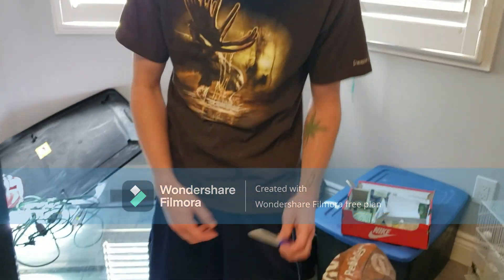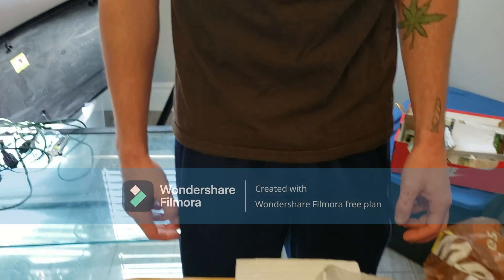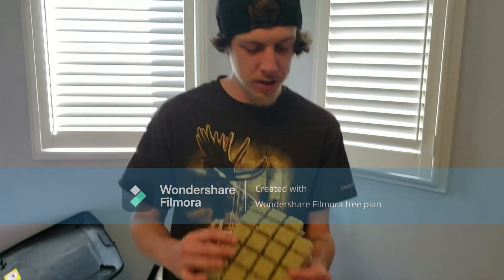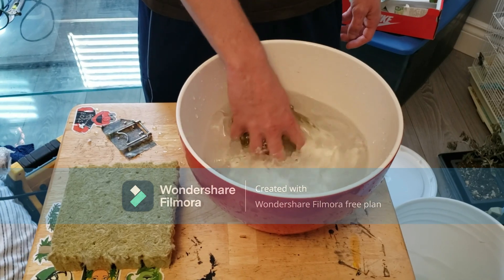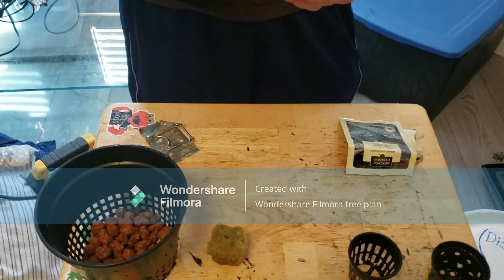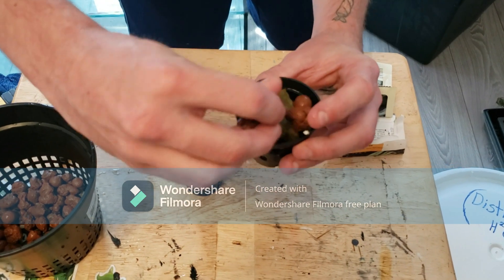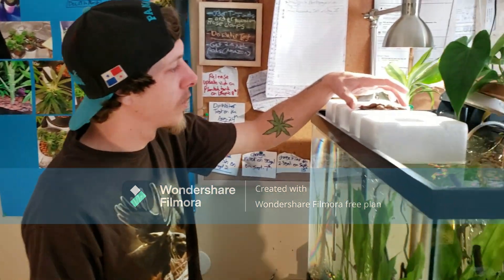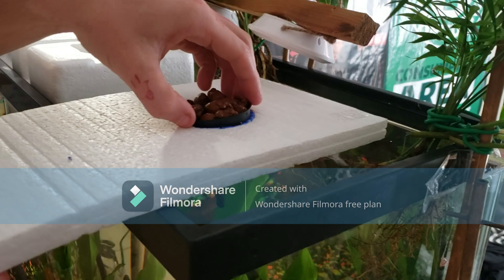Aquaponics Part-2 (DWC Setup)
How to setup an Aquaponic Deep Water Culture system to grow fresh crops in you Fish Aquarium! (Step-By-Step)